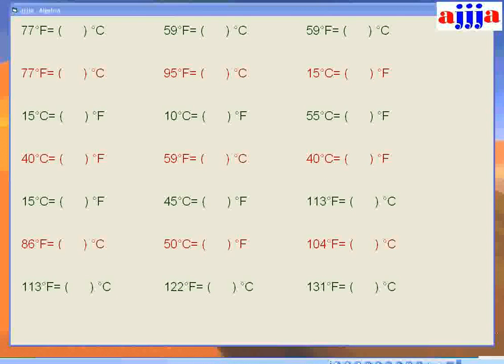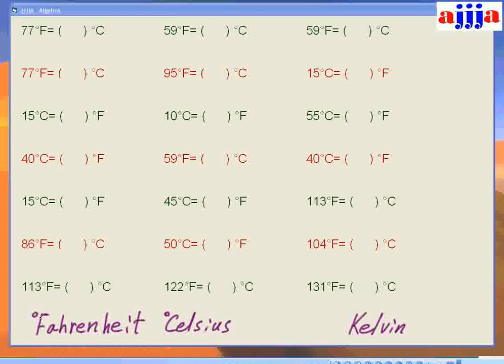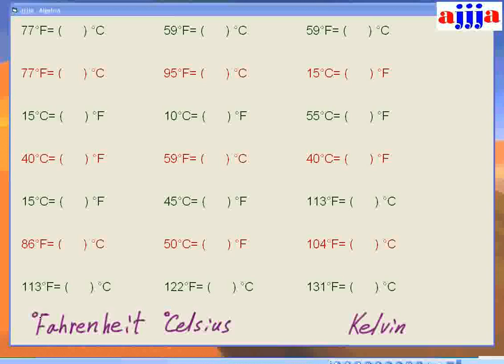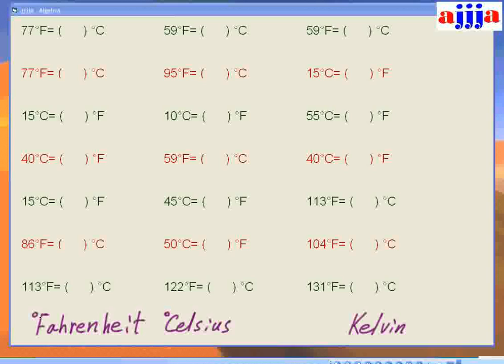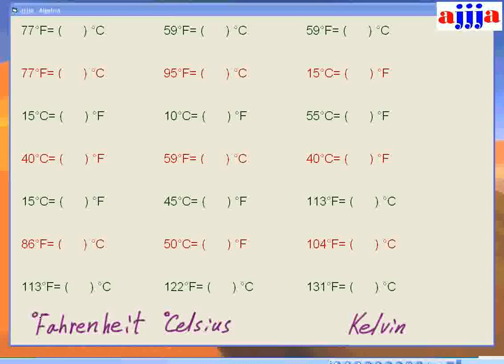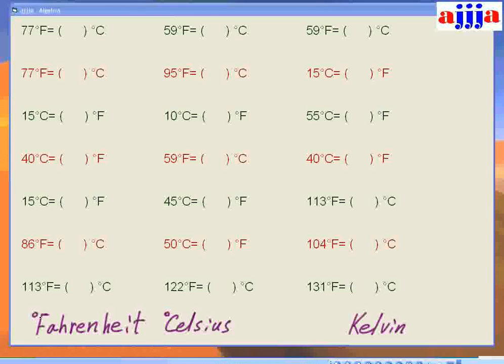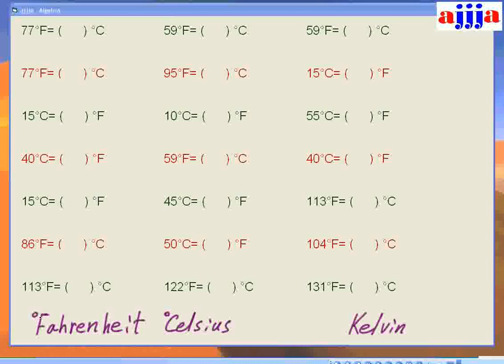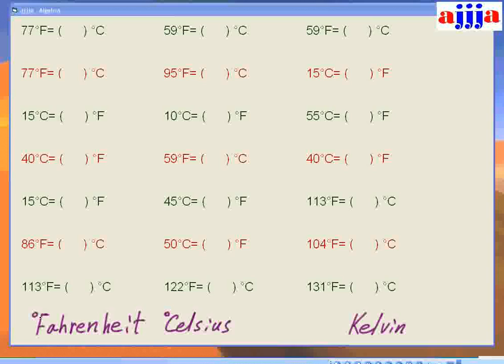Convert Temperature - Fahrenheit to Celsius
Convert the Degree Fahrenheit to Celsius